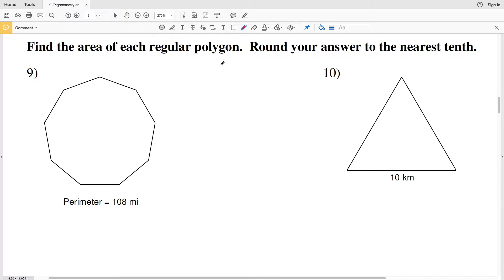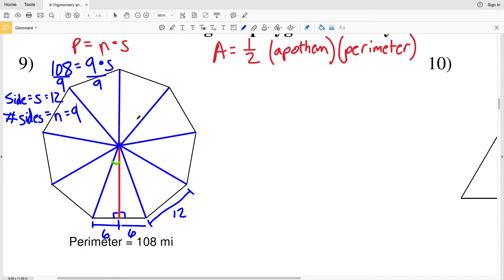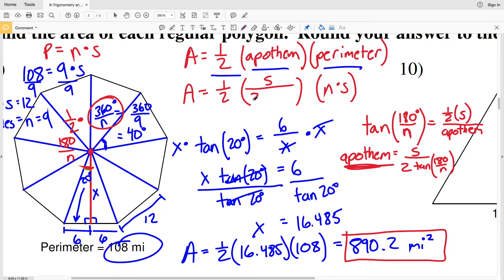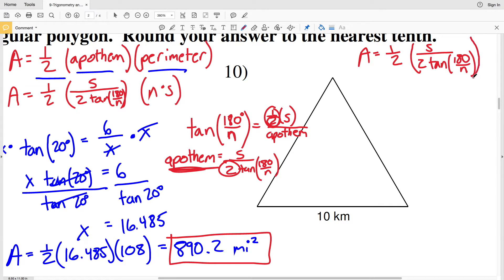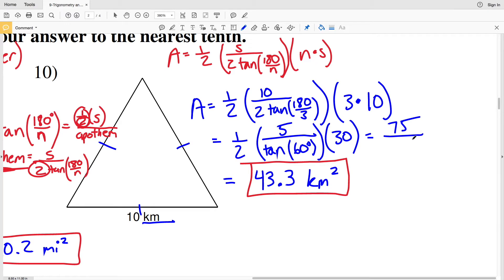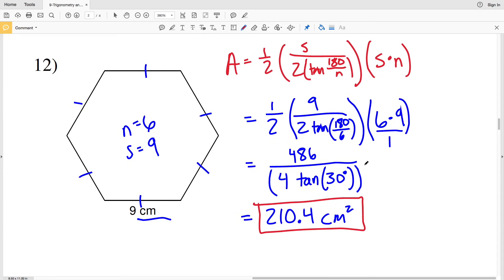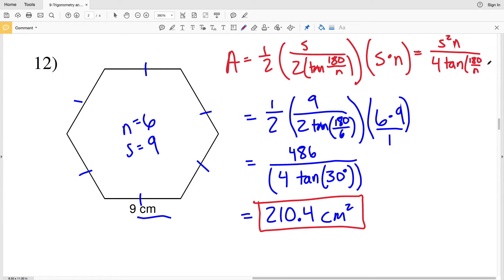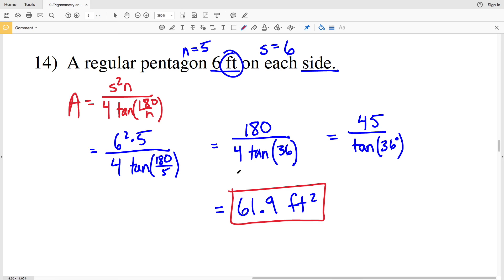KutaSoftware: Geometry- Trigonometry And Area Part 2